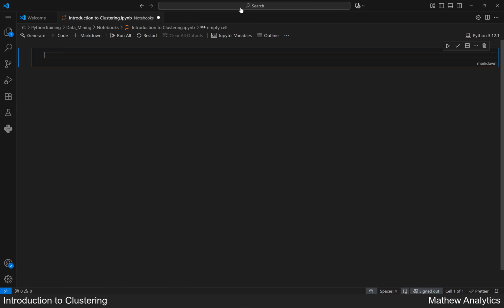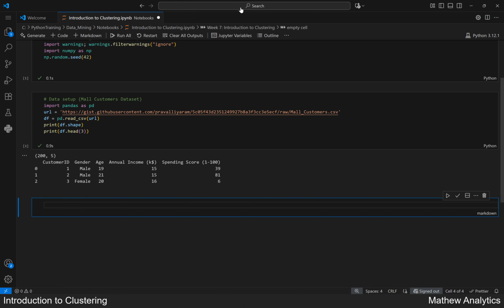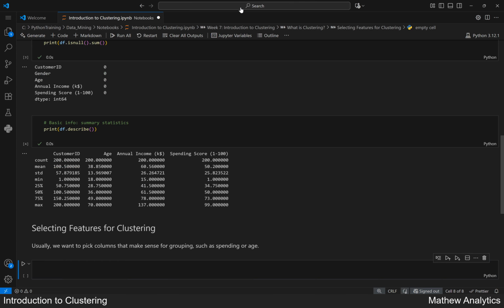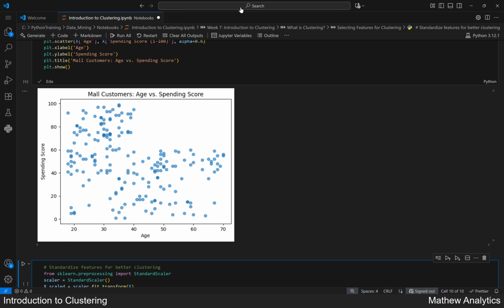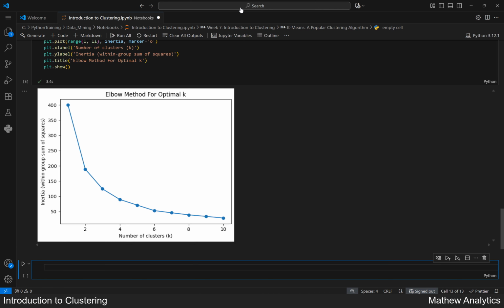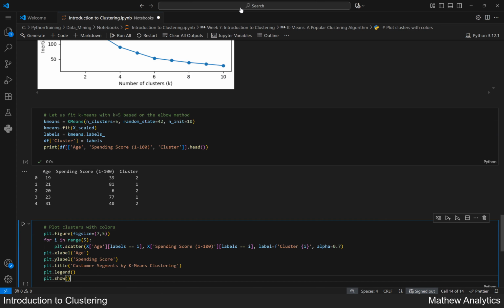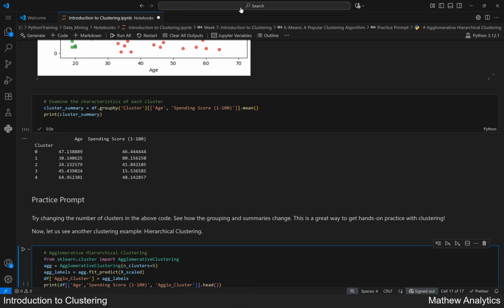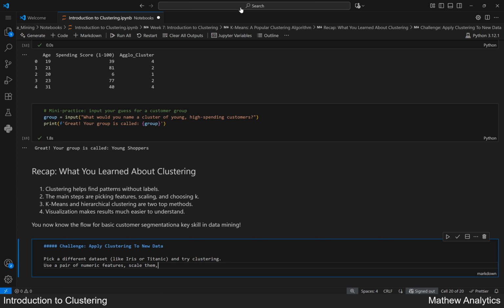Understanding Clustering: A Foundational Guide to Unsupervised Machine Learning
Learn the fundamentals of clustering, a key unsupervised learning technique in data mining. This video guides you through the entire process using the mall customers dataset, from data preparation and feature selection to applying K-means and hierarchical clustering. You will see how to visualize clusters, interpret their meaning, and understand the impact of scaling and feature choice on your results.

Follow step-by-step demonstrations to clean data, select features, scale variables, and use the elbow method to determine the optimal number of clusters. Visualizations and summaries help you interpret the results and apply these techniques to your own datasets for effective customer segmentation and pattern discovery.

00:00 Introduction to clustering
00:23 Setting up the environment
00:41 Loading and previewing the dataset
01:23 Understanding the data structure
02:24 What is clustering
02:44 Checking for missing values
03:31 Data summary and statistics
04:19 Selecting features for analysis
04:54 Feature selection for clustering
05:24 Visualizing data with scatter plots
06:33 Scaling features for clustering
07:32 Introduction to K-means algorithm
08:09 Using the elbow method to choose clusters
09:36 Applying K-means clustering
10:45 Visualizing K-means clusters
12:01 Analyzing cluster characteristics
12:50 Practice changing cluster numbers
13:05 Introduction to hierarchical clustering
13:14 Applying hierarchical clustering
14:26 Naming and interpreting clusters
15:18 Clustering recap and key takeaways
15:53 Challenge: clustering on new data
16:22 Conclusion and next steps